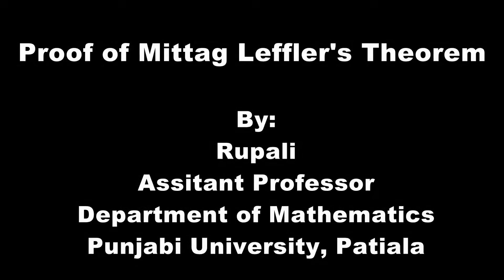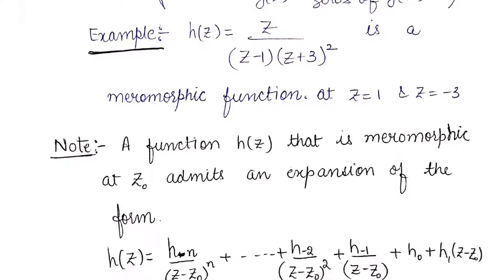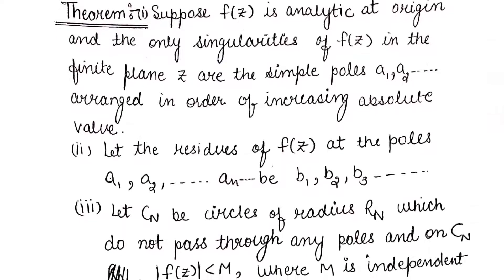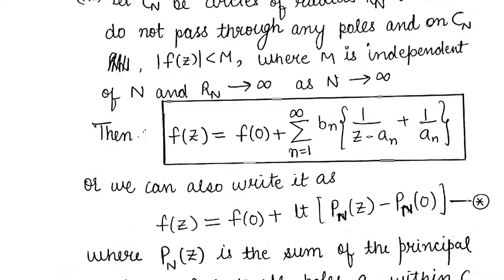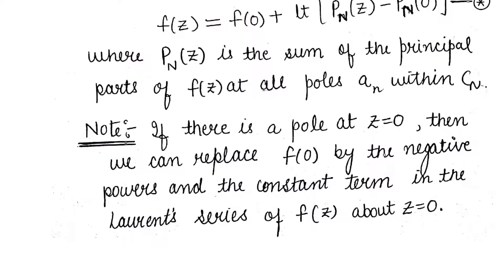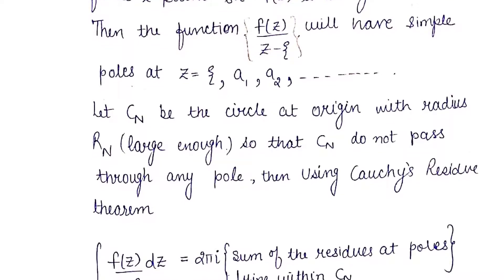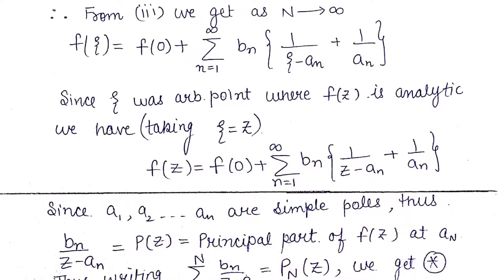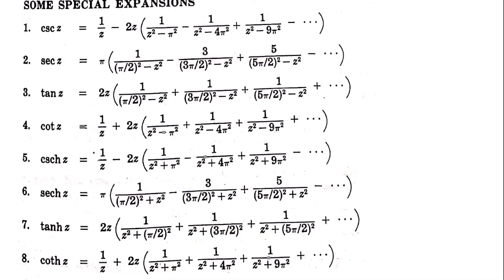Mittag Leffler's theorem.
Proof of Mittag Leffler's theorem ( only in case when the set of isolated singularities admits the point at infinity alone as an accumulation point)